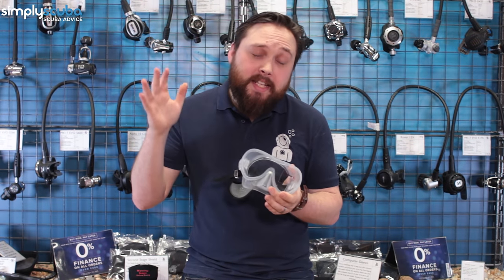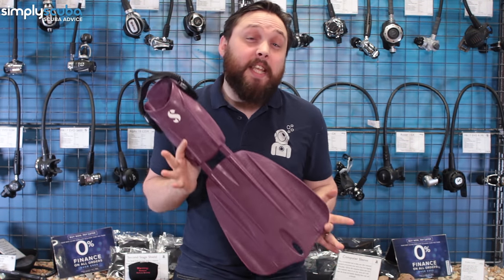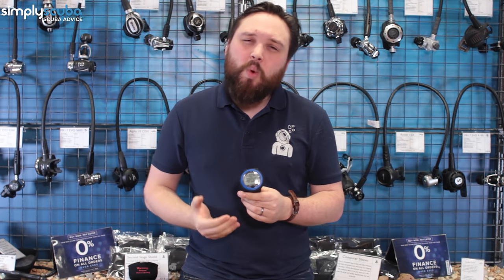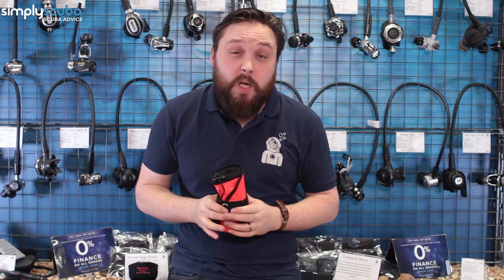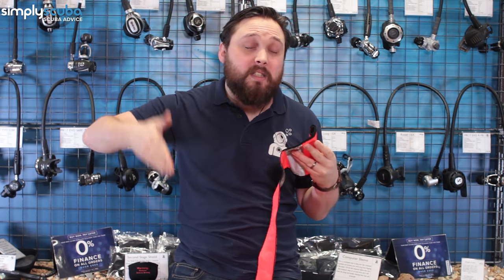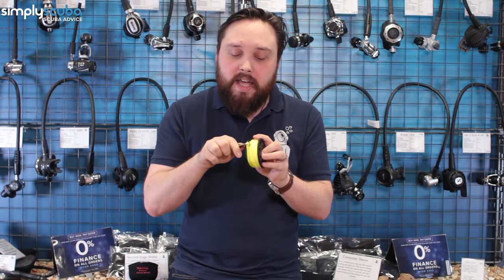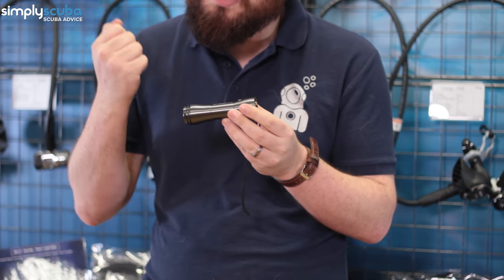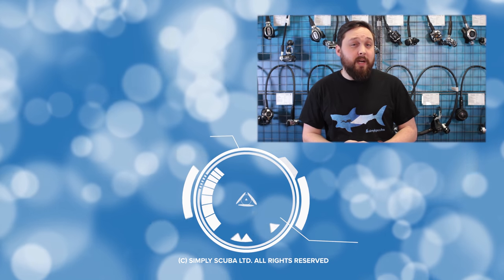5 Must Haves For New Scuba Divers | Scuba Advice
5 Must Haves For New Scuba Divers

When you first start to scuba dive it can be a bit tricky figuring out what to buy first? Regulators? A mask? Wetsuit? Well, have no fear because Simply Scuba is here! Here are 5 must-haves for new scuba divers!

Sources

Simply Scuba Team
Mark Newman: Writer/Presenter
Shaun Johnson: Media Producer
Alannah Hughes: Presenter
Hollie Pearson: Presenter
Greg Eames: Presenter
Sam Tate: Presenter

Want us to review your scuba product? Please send out the product you would like us to review, and feature on our channel to the address below. We will endeavour to review all products sent out to us, however, we can not guarantee that your product will be featured.

*we will not send your item back to you unless stated

YouTube Product Reviews
5 Jubilee Way
Eurocentre
Faversham
ME13 8GD